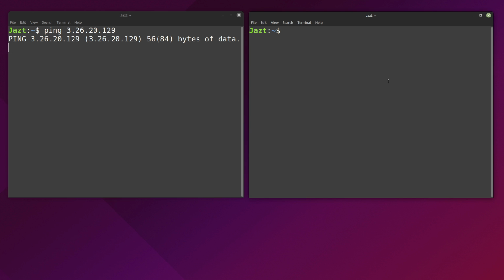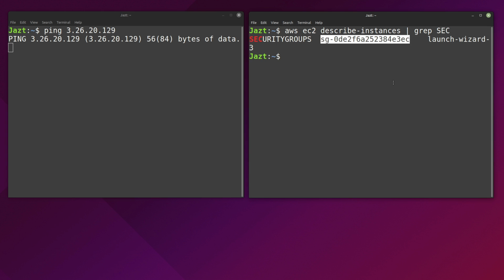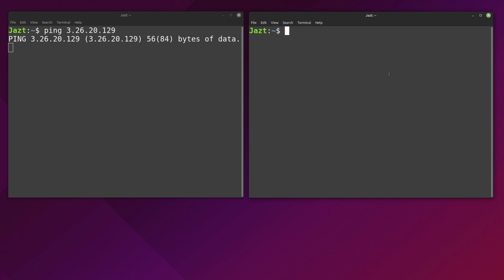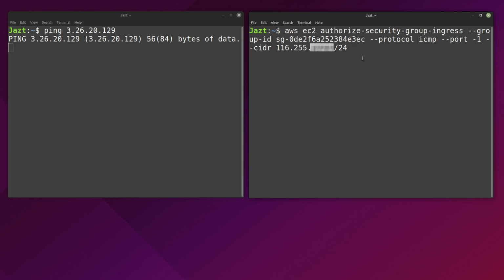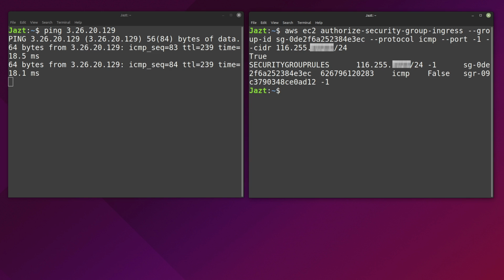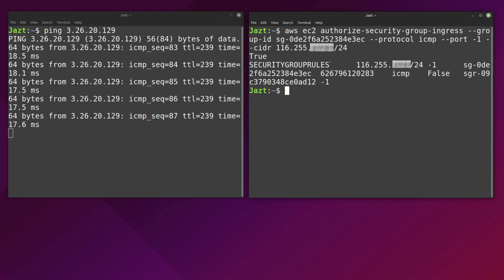AWS Security Groups: Allow Ping/ICMP from your IP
Allow your external computer to ping your EC2 instance by updating the Security Group.
I will be using the AWS CLI (command-line-interface).